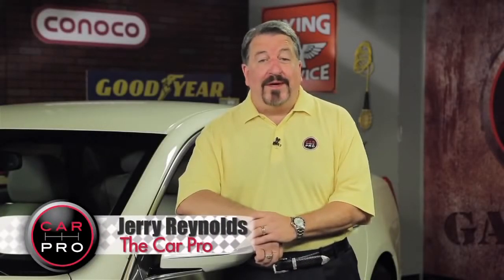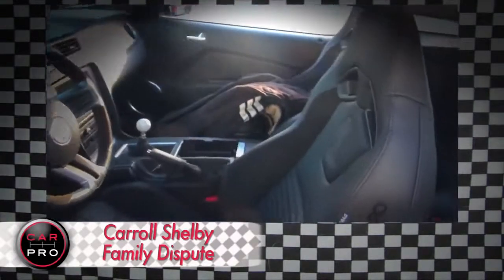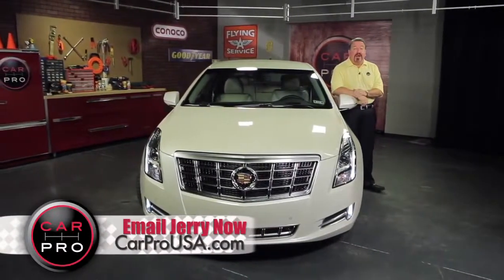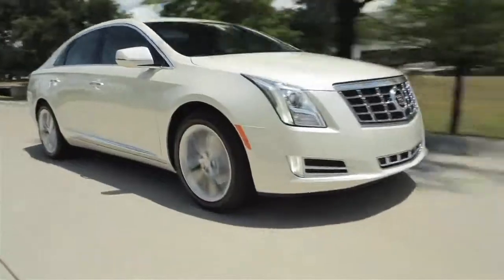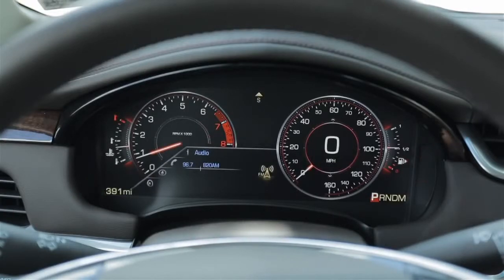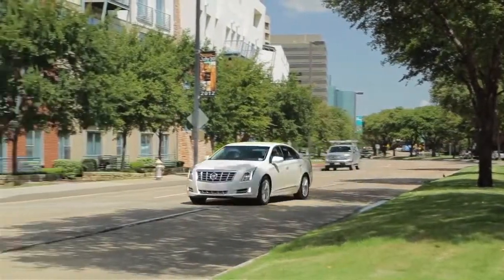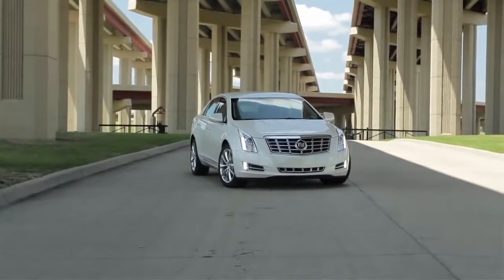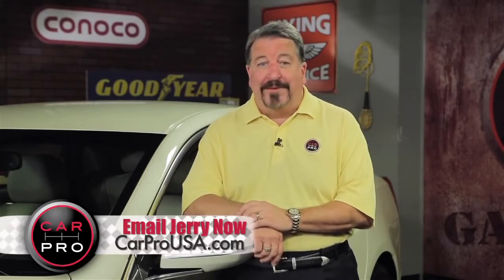2013 Cadillac XTS Review & Automotive News from the Car Pro 720p